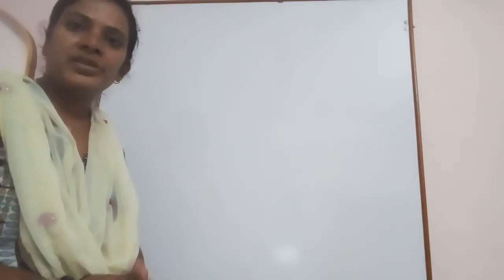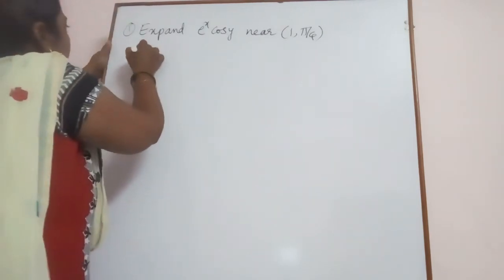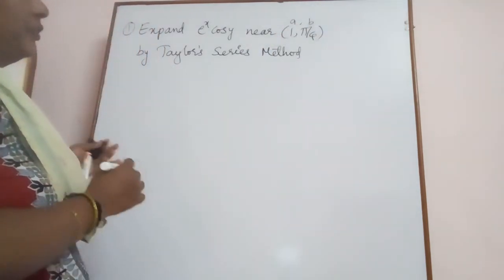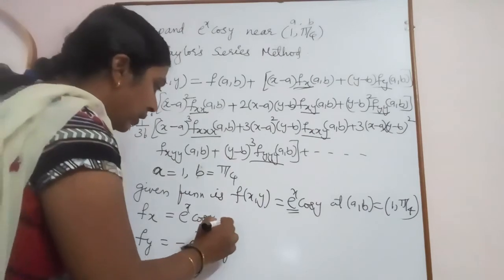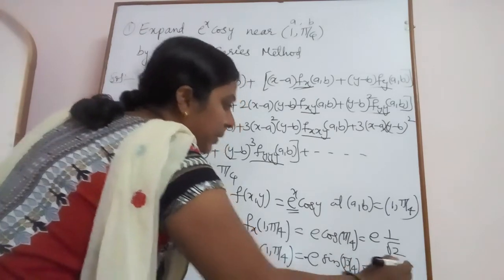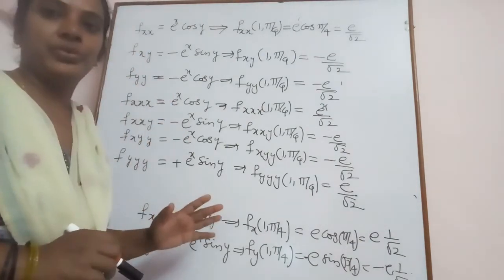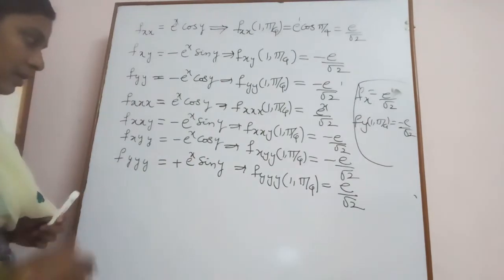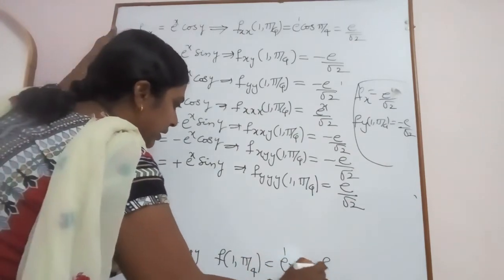JNTU BTech M1 Maths 1st Year. Chapter partial differentiation. Problem on Taylor's series.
JNTU BTech M1 Maths 1st year chapter Partial Differentiation. Problems on Taylor's series.